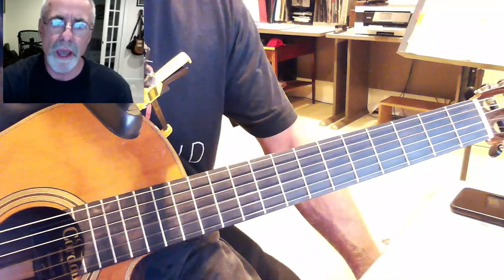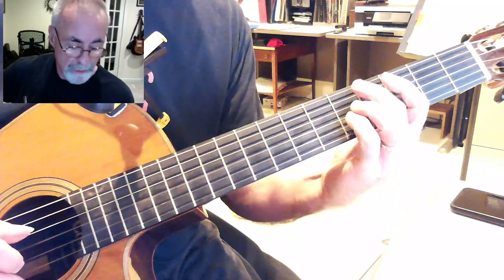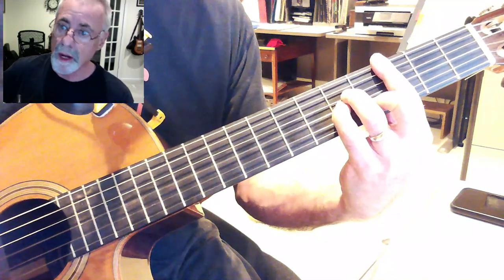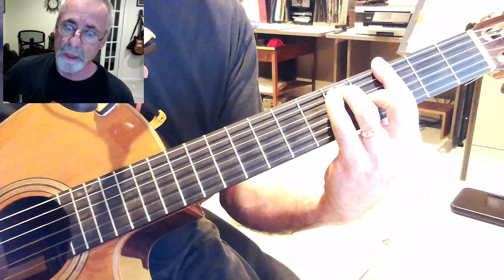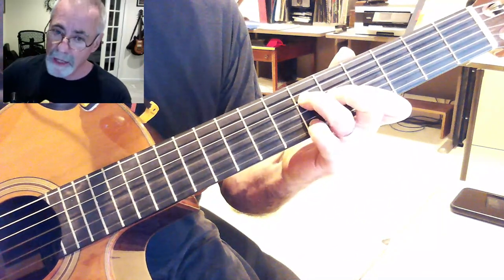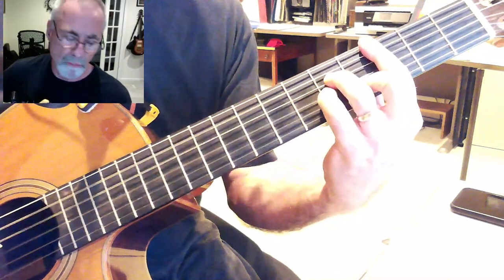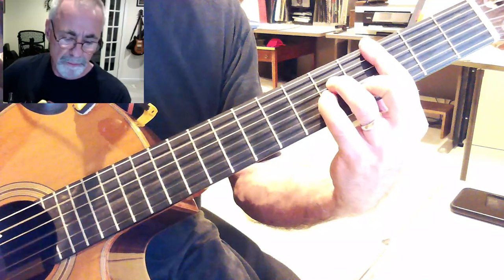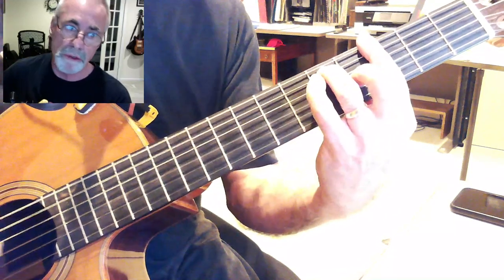Paul Elwood, Guitar Coach: Angel Eyes part 1